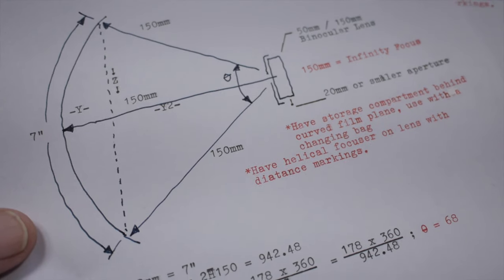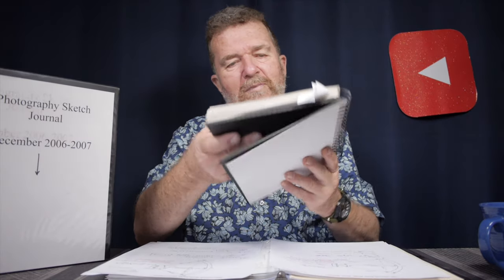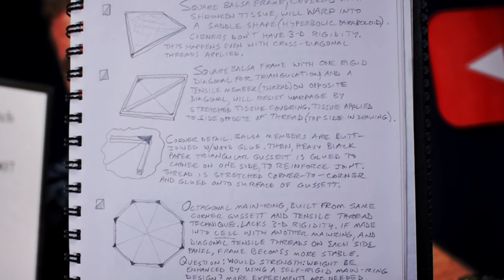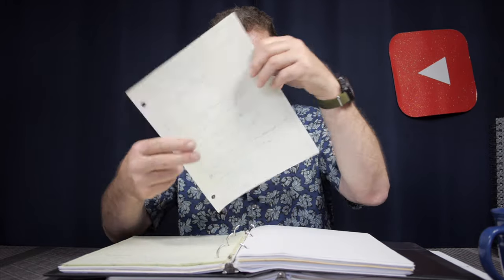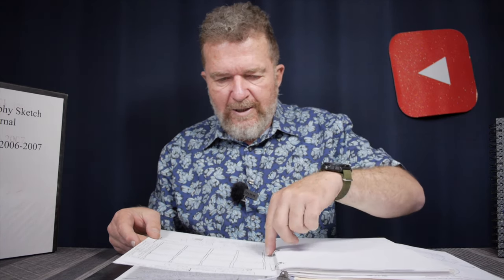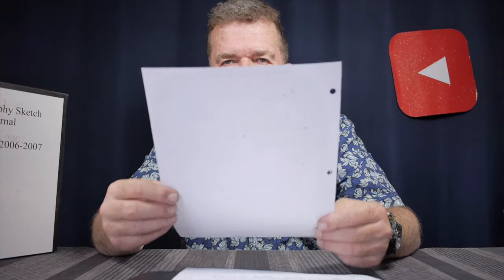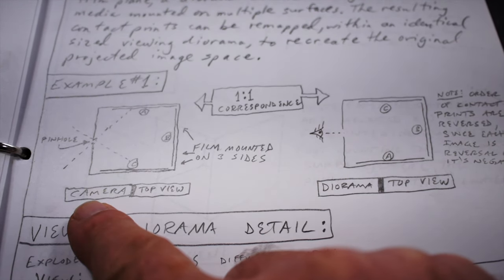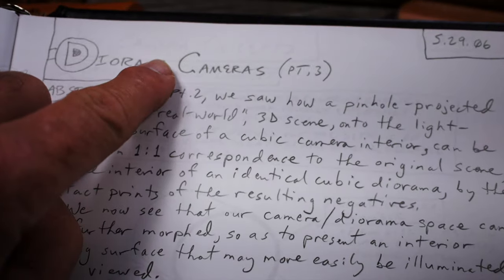Sketch Journals - A Personal History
Joe’s private creative life has for decades involved the use of sketch journals as a way of conceptualizing on paper complex ideas in visual form before they are attempted as actual projects.

Here he recounts some of the major changes to his journaling system over the years, and offers a peak into some of these ideas.